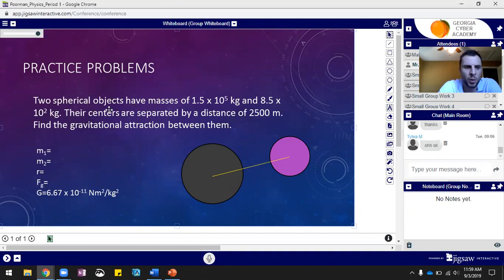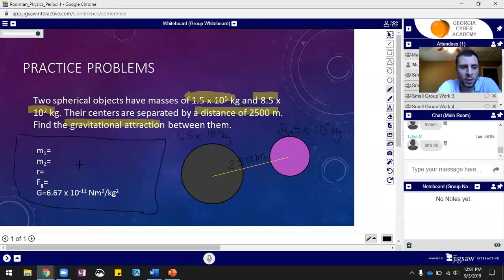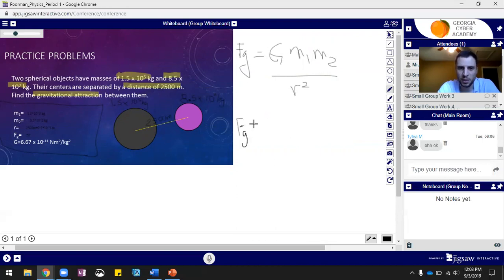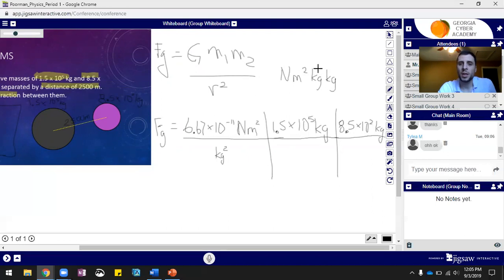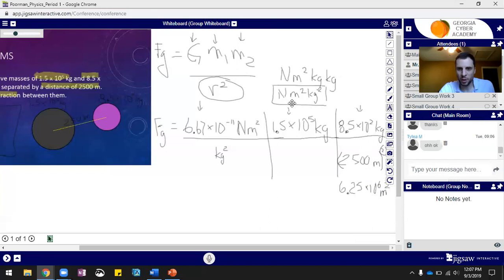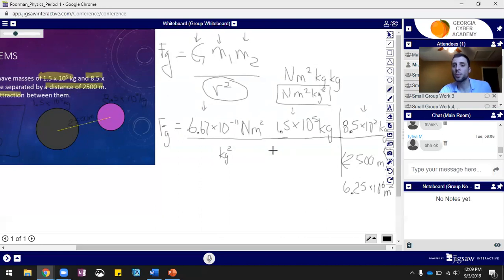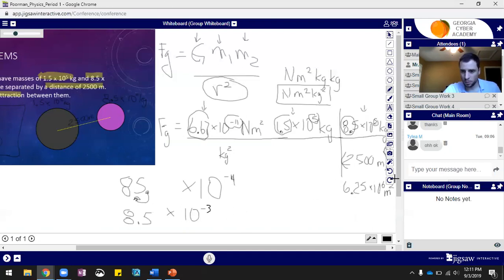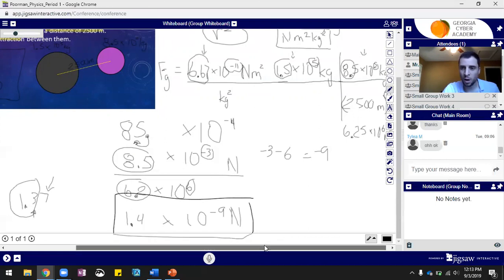9 3Physics Finding Force due to Gravity Fg